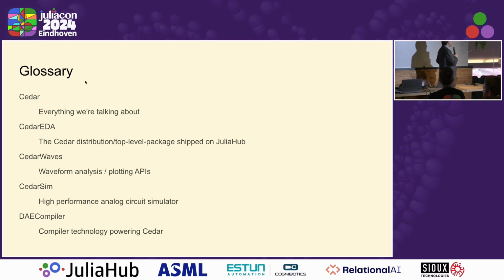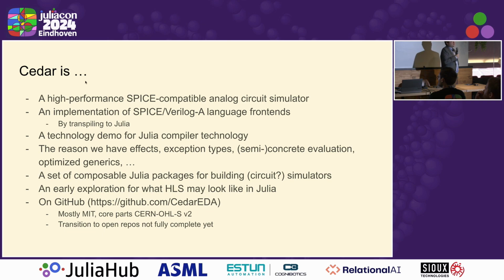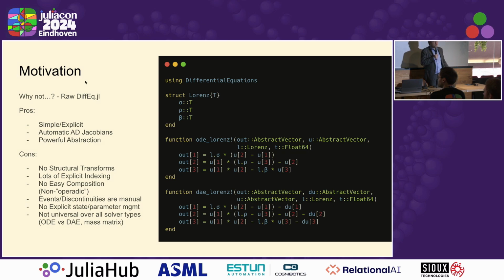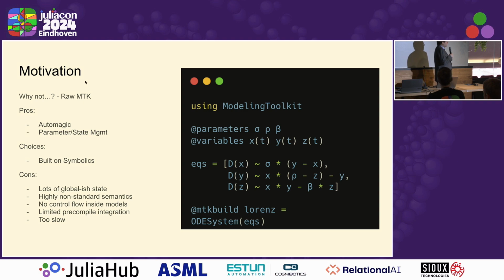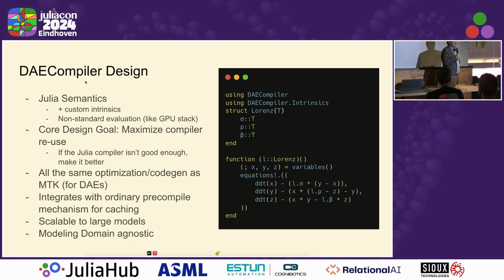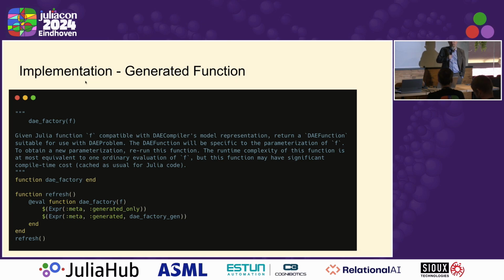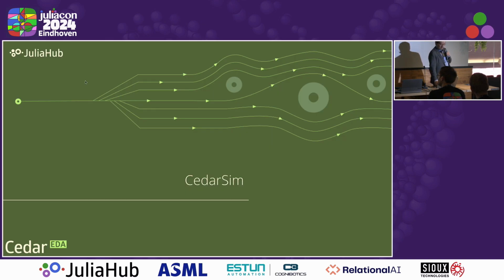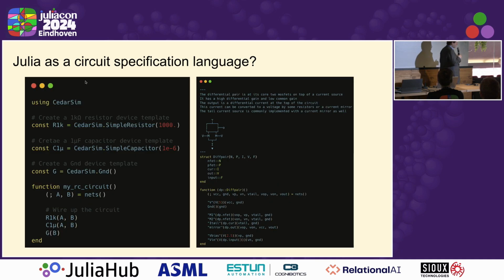Cedar EDA tutorial: a fresh approach to circuit simulation | Catherine White, Fischer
Cedar EDA tutorial: a fresh approach to circuit simulation by Frames Catherine White, Keno Fischer

The tutorial will give you everything you need to get up and running using Cedar EDA.
It will go through step by step how to use Cedar EDA.

- How to import/define a circuit
- How to perform simulations including:
    - Transient
    - DC
    - AC
    - Noise
- How to compute measures of circuit performance such as rise time,  delay, etc
- How to setup automated verification of measures, and sweep over values (such as transistor sizes, or resistances etc) and verify which ranges of values are acceptable
- How to automatically tune your circuit parameters to achieve eg a minimal delay

Cedar EDA is currently available as an open source project.
The tool is currently very usable, but has some rough edges.